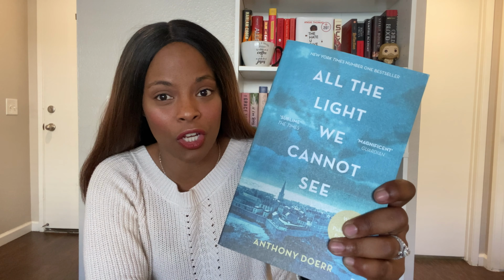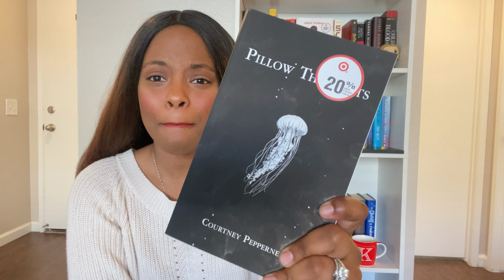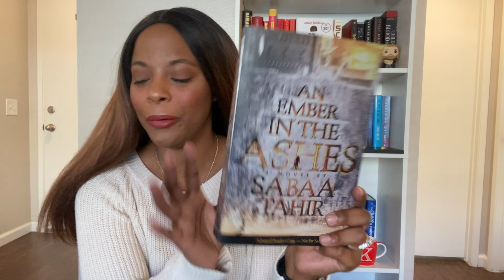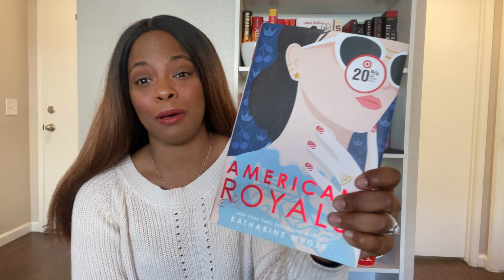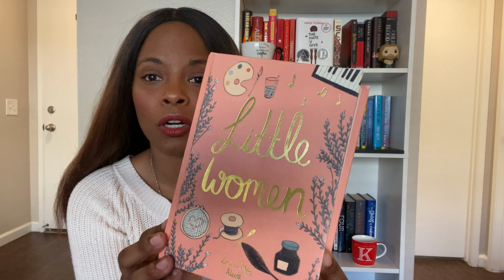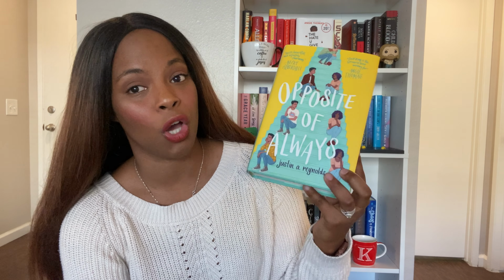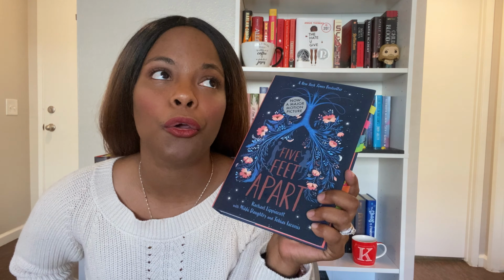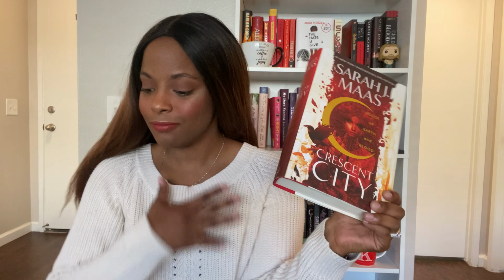Books I Bought For The Beautiful Cover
Yet another exciting video. Ok so I know that I shouldn't buy books just for the cover but I cant help it. They are all just too beautiful. I would love to know what books you guys have purchased just for the cover alone. I am so happy that so many of you guys are reaching out to me and taking more in the comments I love chatting with you so keep it coming.

Of course the the resources for education and donation on the Black Lives Matter Movement are down below let me know if you have any questions and please take a stand and support as much as you can.

Amazon Wishlist